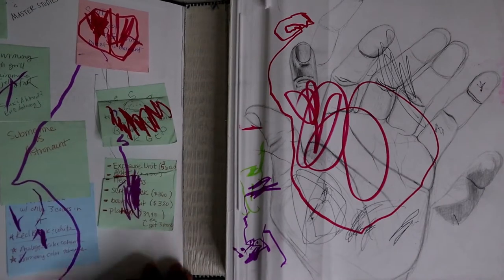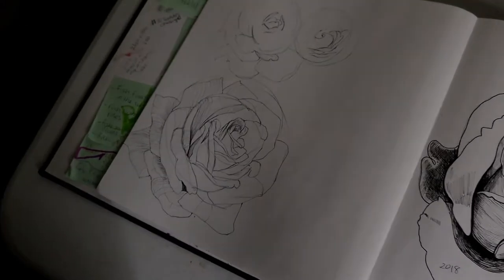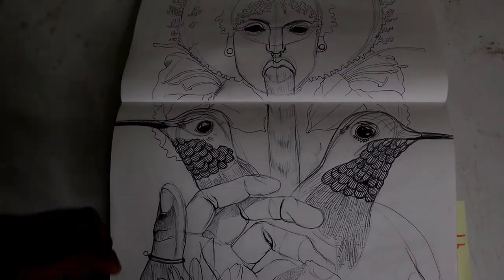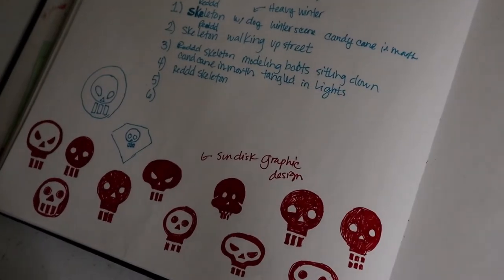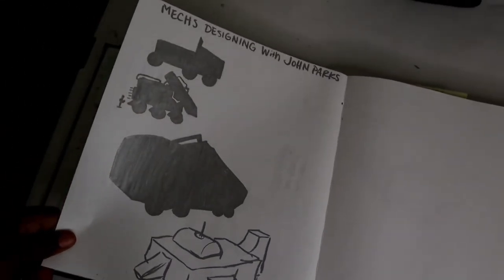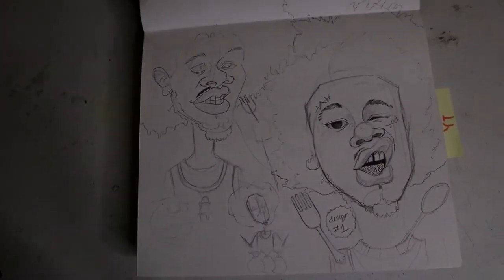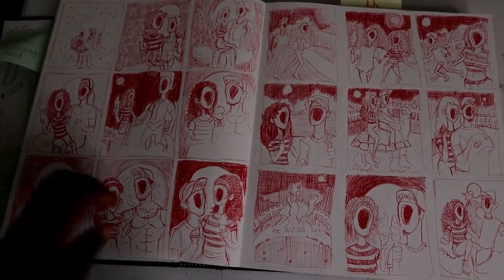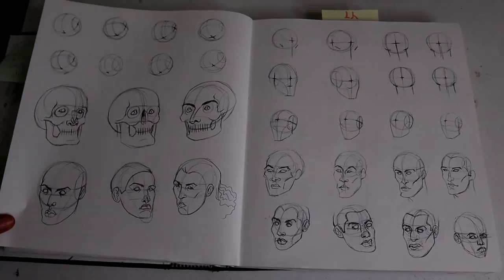600 Page Sketchbook Tour 2019 Part 1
Hi Piscean Family!!!

In this video I give a tour of one of my 600 page sketchbooks. No I did not participate in the 600 page sketchbook challenge aka The Sketchbook Slam Challenge in 30 days, however, I did enjoy watching others who did! Me? I was taking my precious time.  This video is only part 1 part 2 will be coming soon. I hope you enjoy the video!